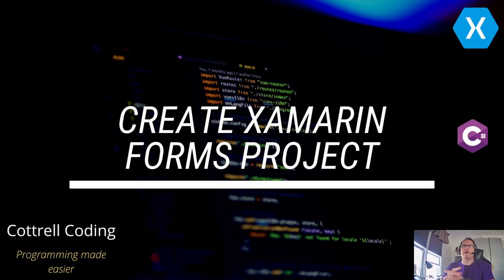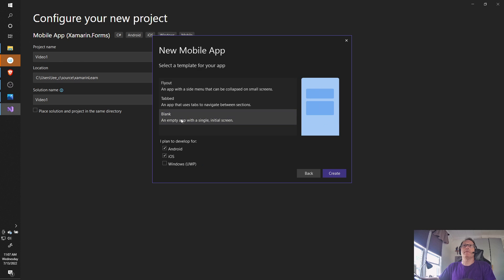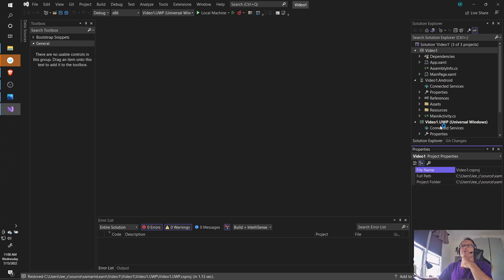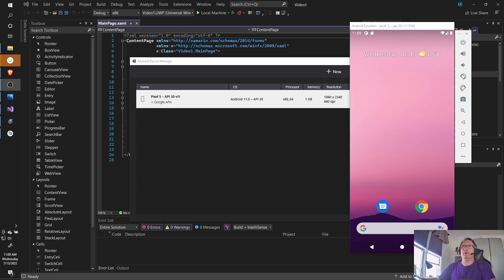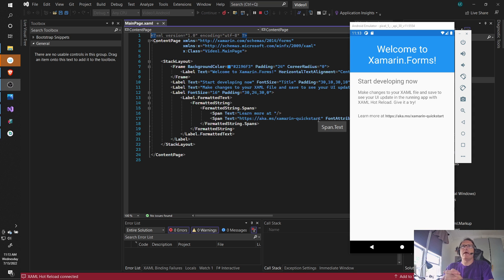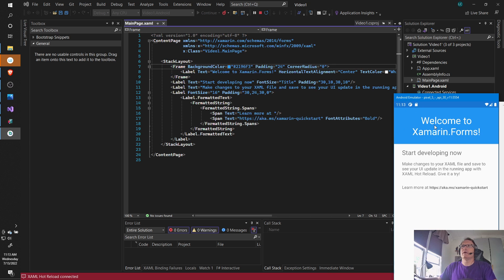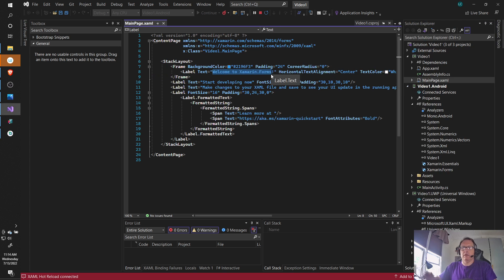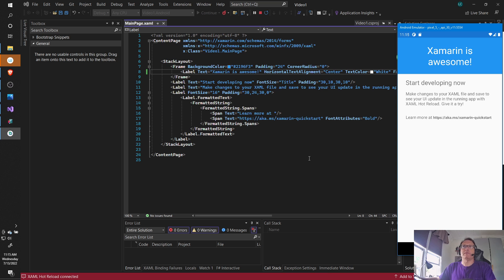Create Xamarin.Forms project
I create a basic Xamarin.Forms project using Visual Studio 2022. I demonstrate the creation of the project, running it on an Android emulator, and show how hot reload works.
Future videos will demonstrate using XAML to build the view and use the code behind to respond to objects.